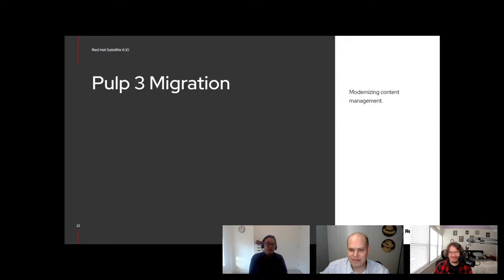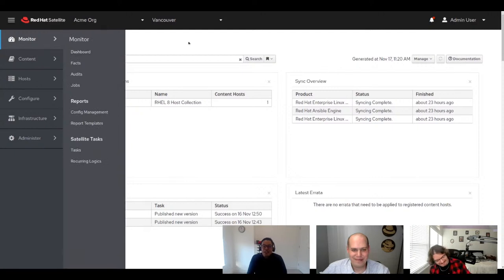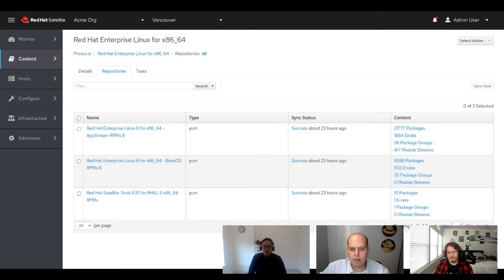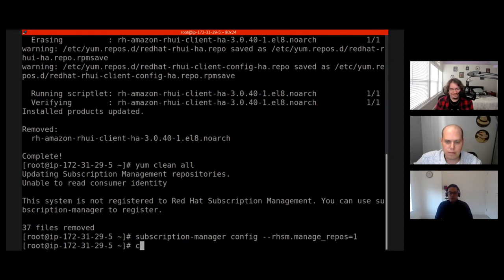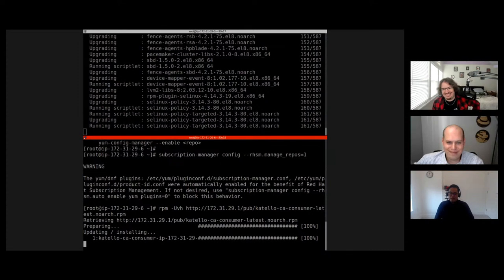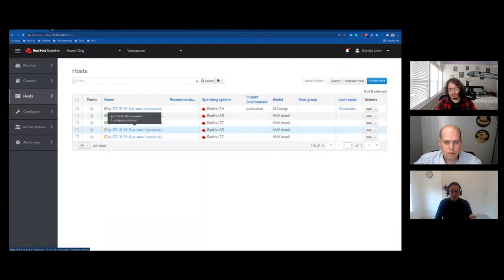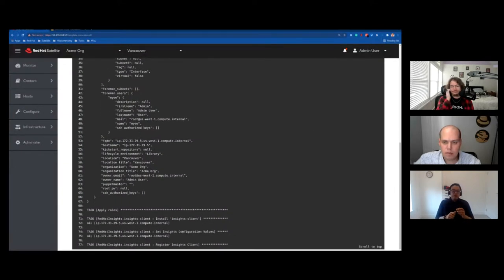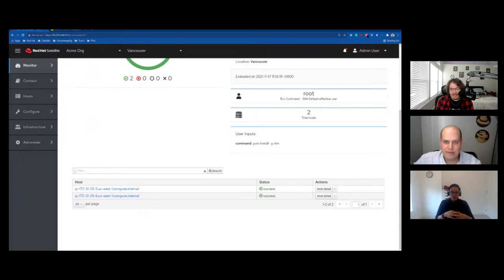Introduction to Red Hat Satellite | Red Hat Enterprise Linux Presents 25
Being a Systems Administrator brings with it a lot of responsibility. Wouldn’t it be helpful if there was a tool that could help you manage your Linux servers at scale? Oh wait! There is. Join Eric and Matthew Yee as they discuss Red Hat Satellite and how it can help manage your infrastructure.